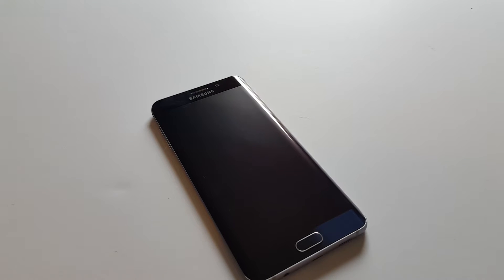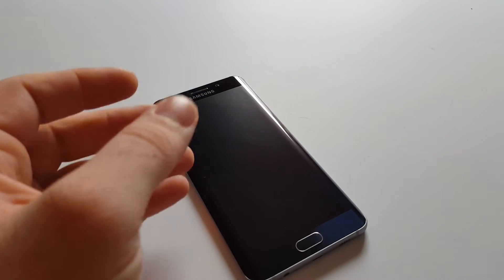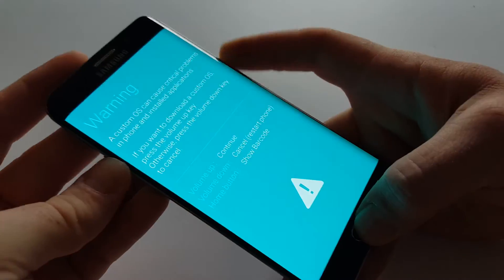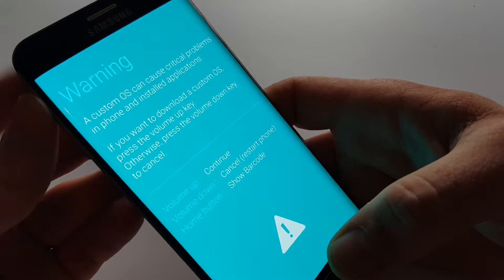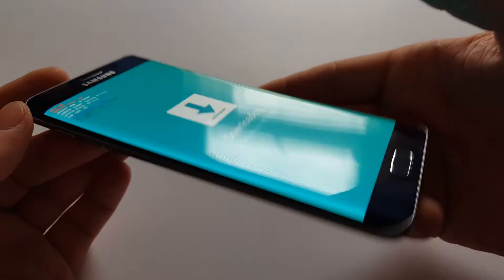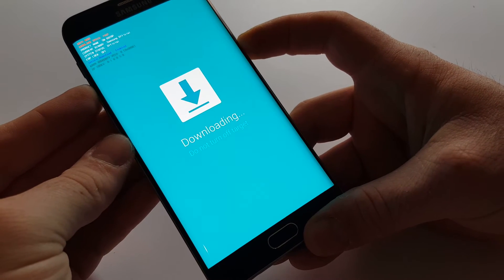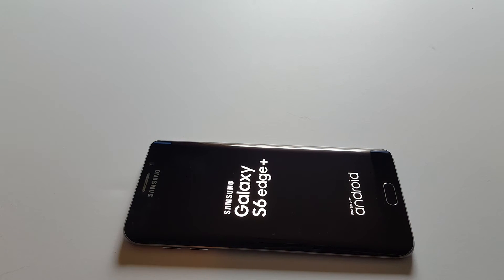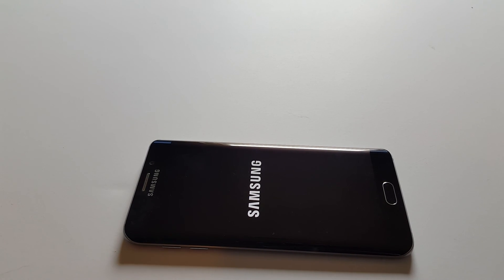Samsung Galaxy s6 Edge + Download Mode How to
In this video I show how to not only get  into download mode but also how to get out of it! This is the Samsung Galaxy s6 Edge + for Sprint.